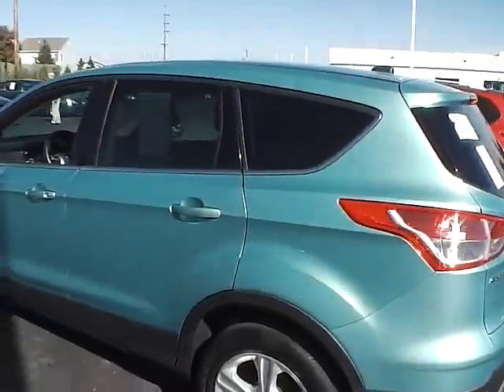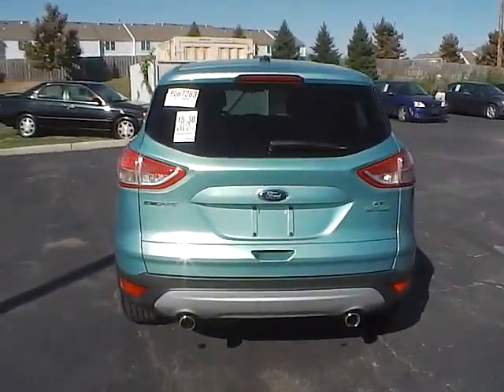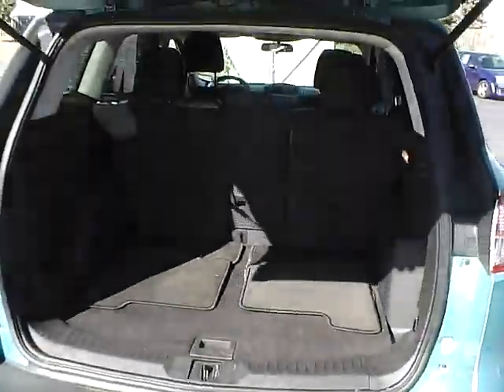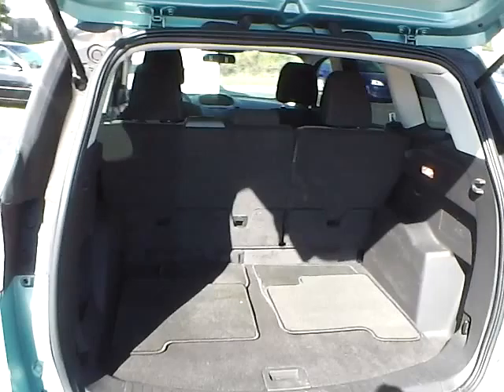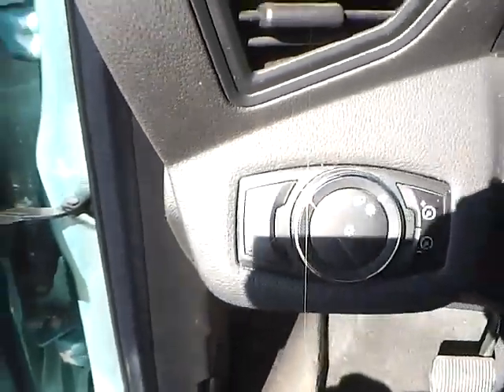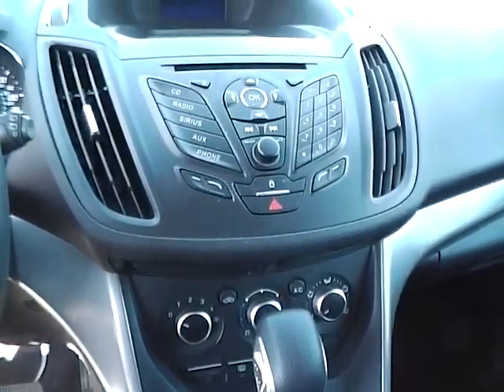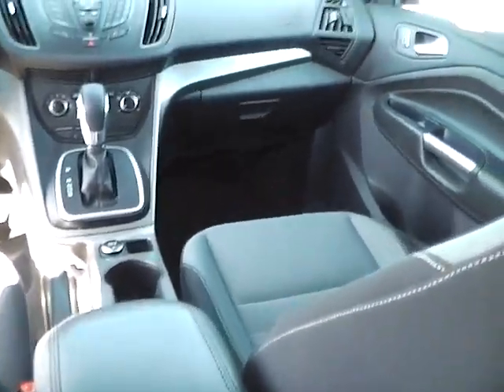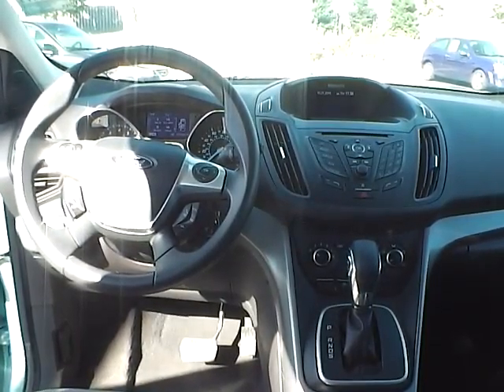TP0961 2013 Ford Escape SE For Sale Columbus Ohio